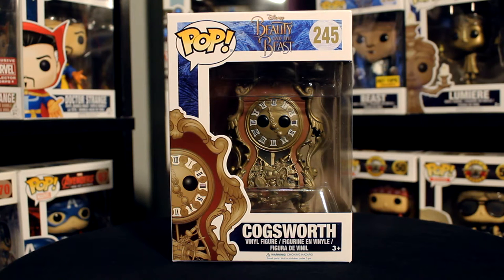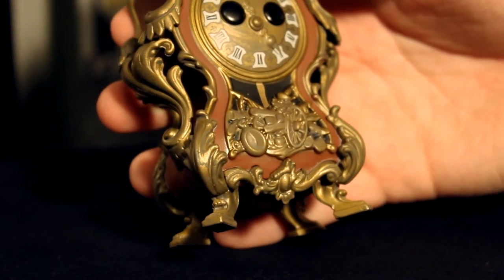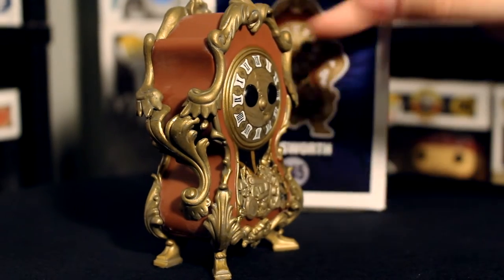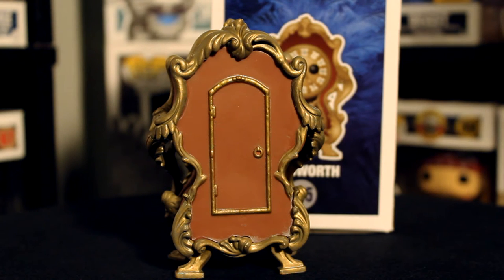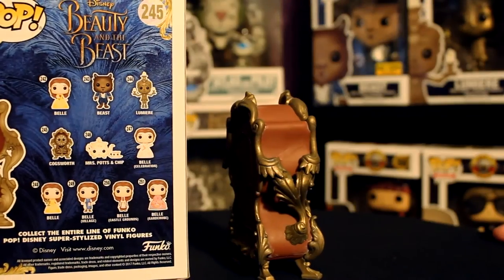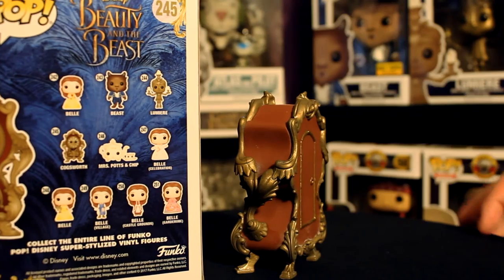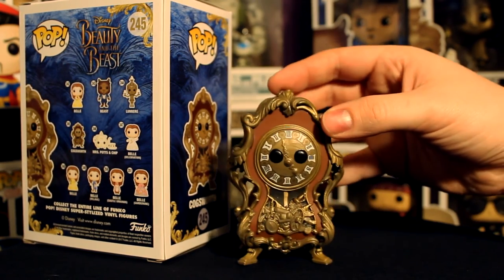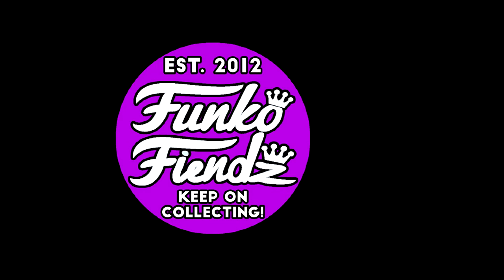COGSWORTH (Beauty & the Beast Live-Action) | Funko Pop! Review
Taking a look at the Cogsworth Pop! Figure from the Live-Action Beauty and the Beast movie!